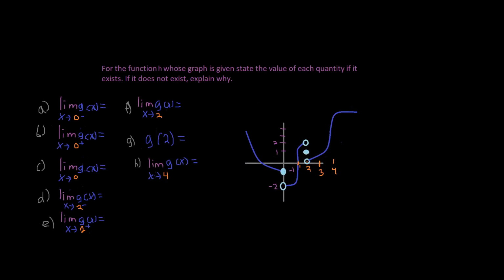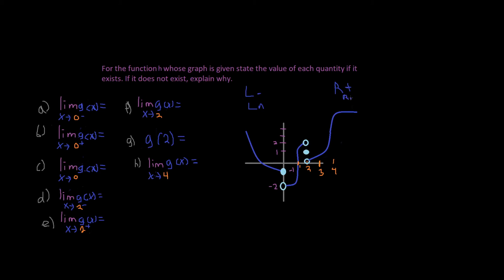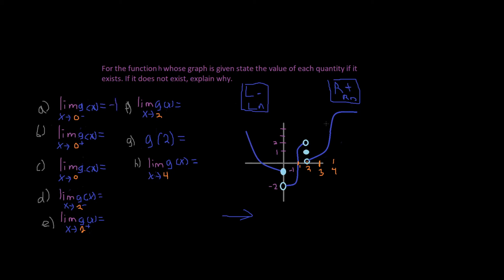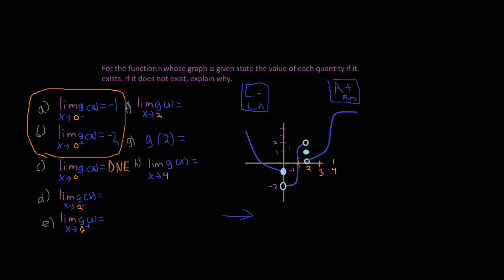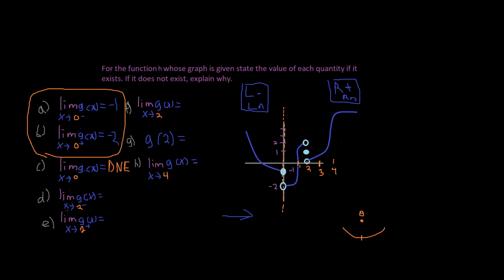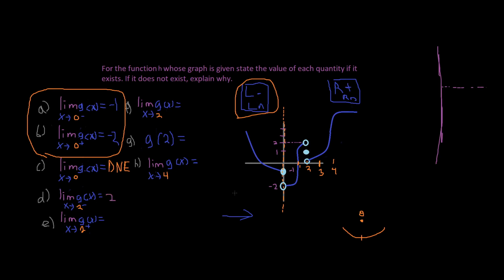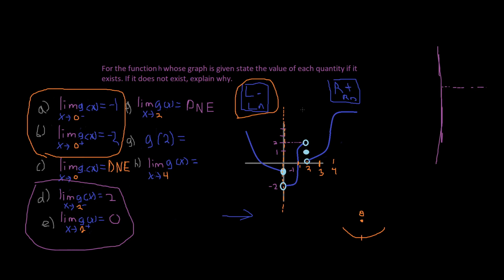ex 18 Finding limits on a graph and there vertical asymptotes calculus 1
Finding limits on a graph and there vertical asymptotes